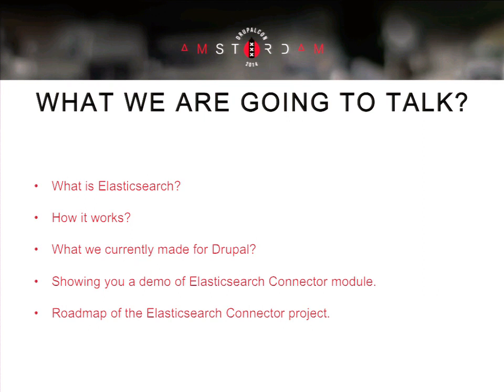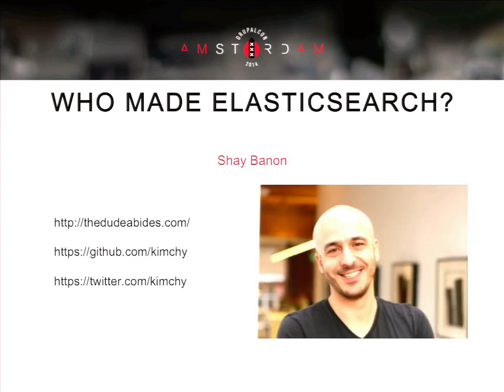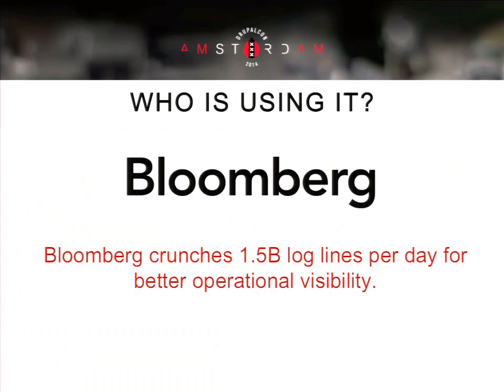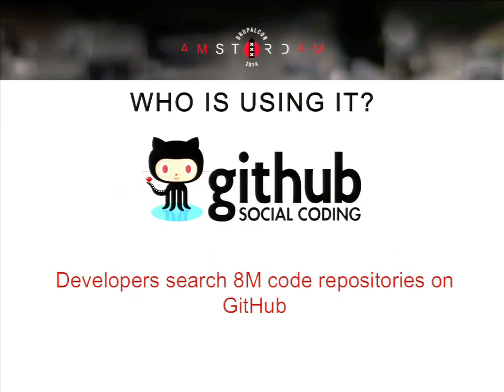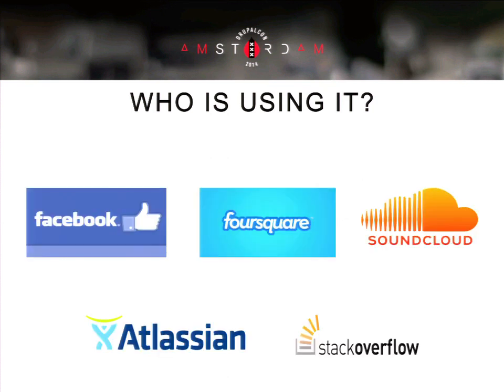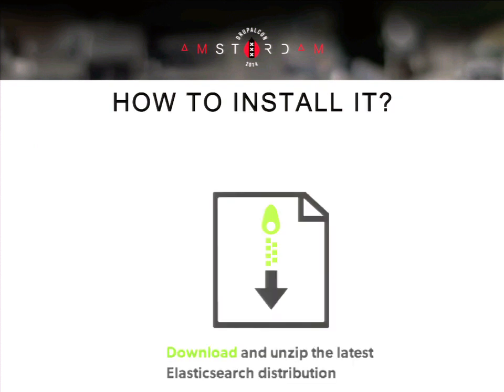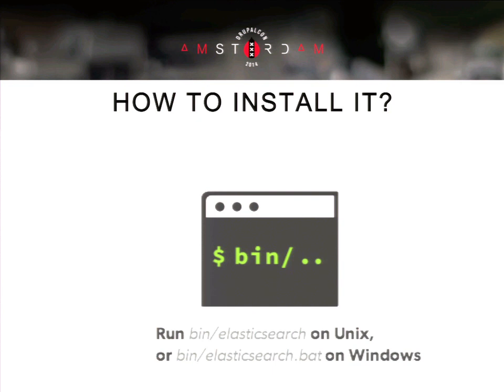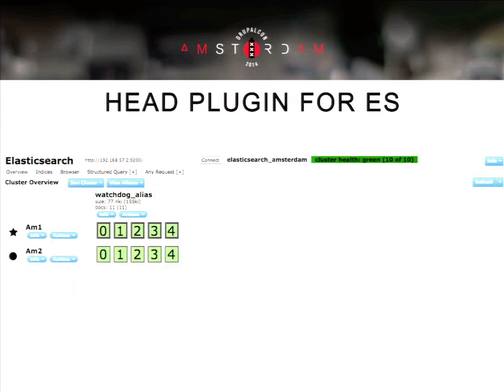DrupalCon Amsterdam 2014: Integration of Elasticsearch in Drupal - The "New School" Search Engine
Speakers: skekwelinwelchev
Elasticsearch is a real-time distributed search and analytics engine. It allows you to explore your data at a speed and at a scale never before possible. It turns Big Data into Big Information!
Some of the biggest companies like Facebook, Atlassian, Wikipedia, GitHub and others are using Elasticsearch and until the time of the conference this list will expand, I'm sure.
We believe it is a time Drupal to join also and we made Elasticsearch Connector module to build Elasticsearch ecosystem in Drupal using this "new school" search engine.

Me (Nikolay Ignatov - @nignatov) and Welin Welchev (CTO Europe at Propeople) will present you the Elasticsearch Connector. This module has been designed to be a full-featured connection from the world of Drupal to Elasticsearch. A few of the current features including handling of cluster connections and settings through Drupal’s user interface, Elasticsearch Watchdog is a supporting module feature that provides logging of watchdog messages, facet filtering, automatic deletion of old logs using Elasticsearch's TTL metadata, and more. The Search API integration contributes searches, facets, autocomplete suggestions, and "more like this" searches. With view integration for selecting from any index and document types in the cluster. And more on the presentation. We are constantly developing the module and we hope to have very soon also a Drupal8 version of the module because it is in developing process right now.

What we are going to talk about:

What is Elasticsearch?
How it works?
What we currently made for Drupal?
Showing you a demo of Elasticsearch Connector module.
Roadmap of the Elasticsearch Connector project.
After the session you should understand how Elasticsearch is working and how to start using the Elasticsearch Connector module for your projects.